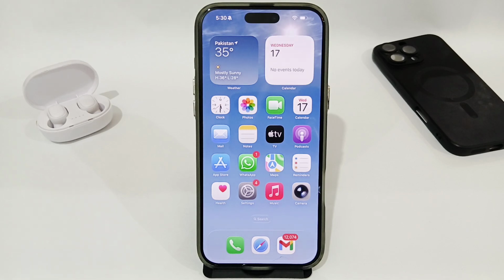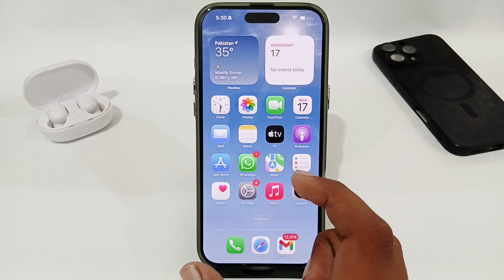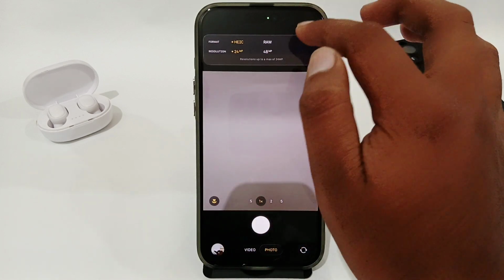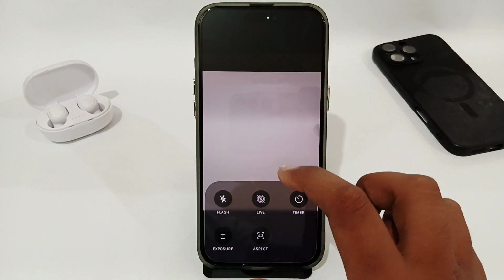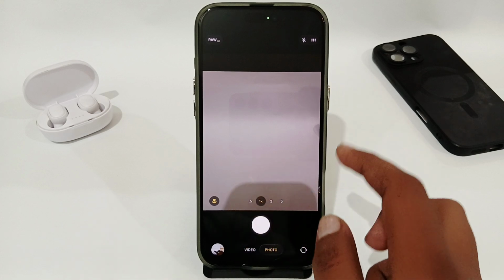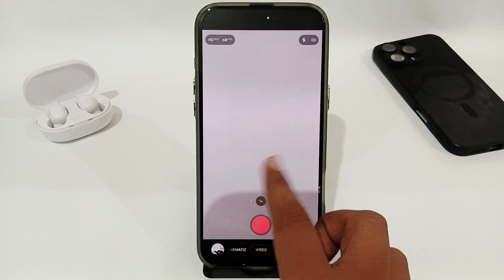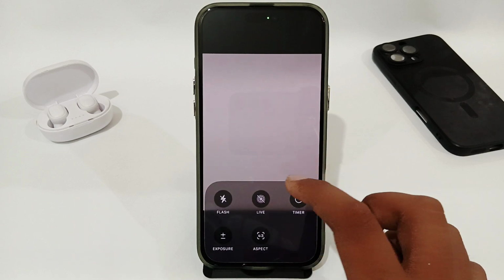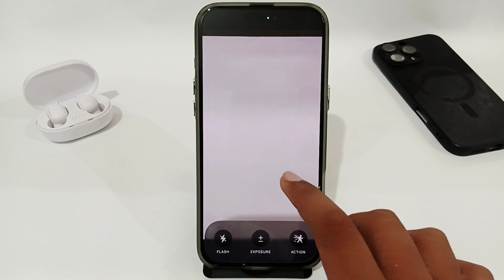Mastering the New Camera App in iOS 26 – Complete Walkthrough!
📄 YouTube Video Description Template:

📸 iOS 26 brings a completely redesigned Camera app — with new features, a fresh layout, and pro-level tools that every iPhone user should know about! In this video, I’ll guide you through all the major changes and show you how to master the new Camera app like a pro.

🔍 What’s Covered:

What's new in the iOS 26 Camera app

How to use the redesigned UI

New shooting modes and features

Tips for better photos and videos

🆕 Whether you're a casual user or a mobile photography enthusiast, this is your ultimate guide to the iOS 26 Camera update.

📱 Compatible with: iPhone models running iOS 26

Would you like a short script or storyboard for this video as well?